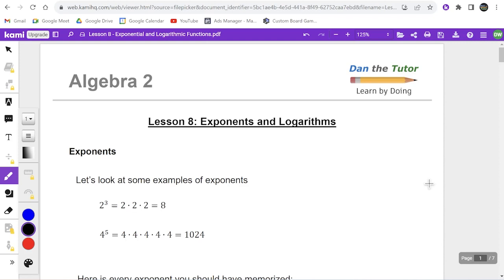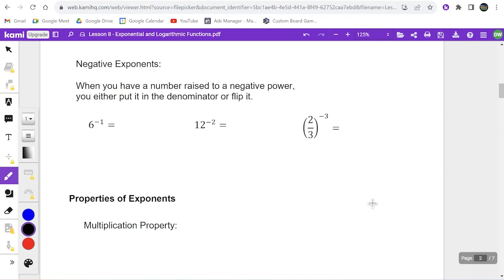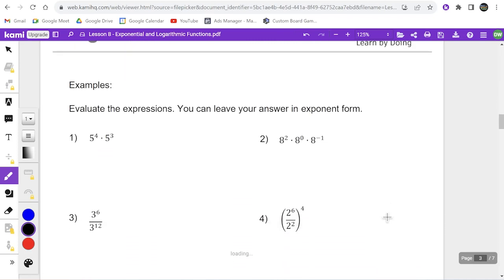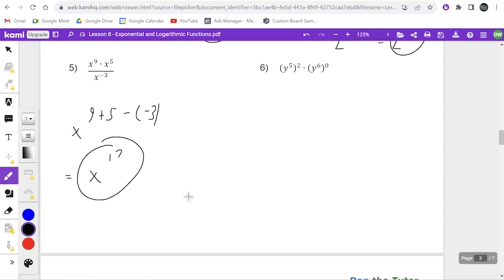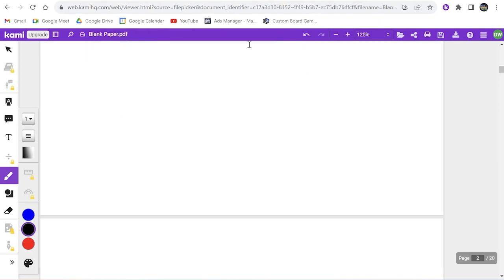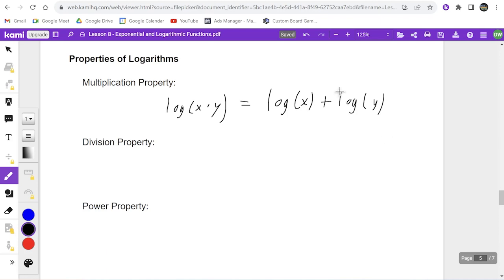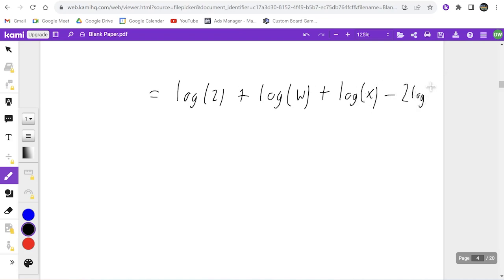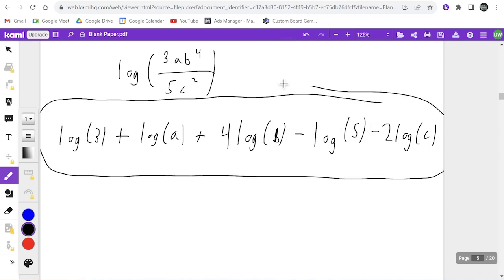Free Summer Courses | Algebra 2 | Lesson 8